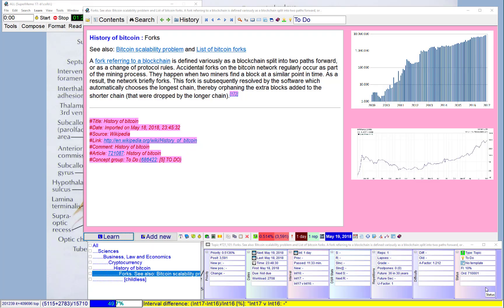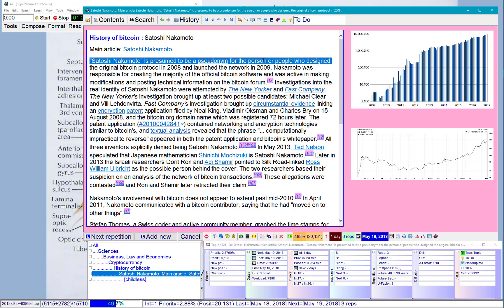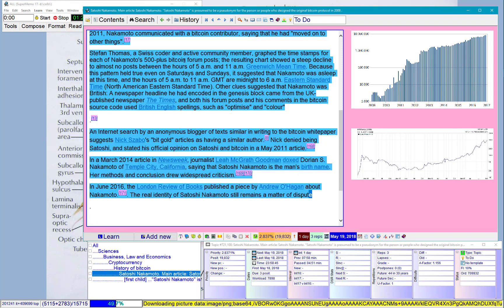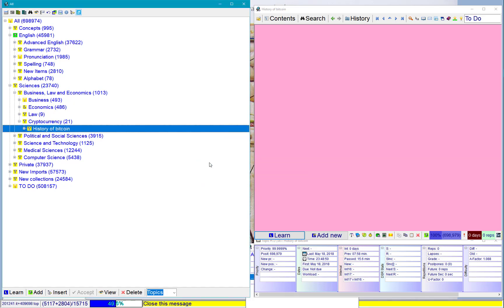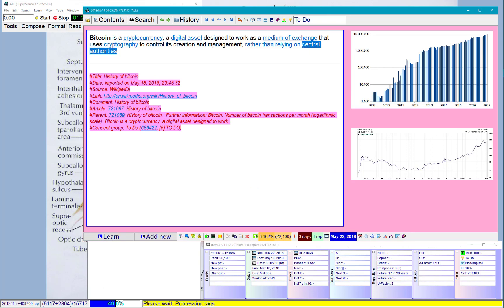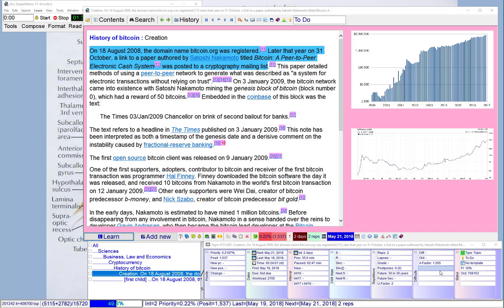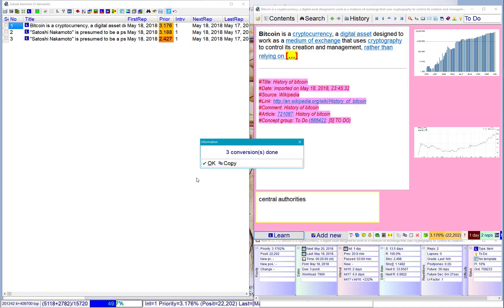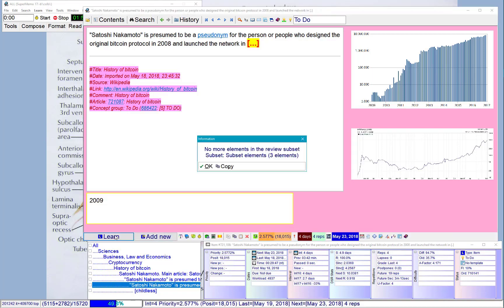Subset review of the history of bitcoin (SuperMemo 17)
This example shows the use of '''Add to outstanding''' in the review of recent, recently reviewed, or recently advanced material.